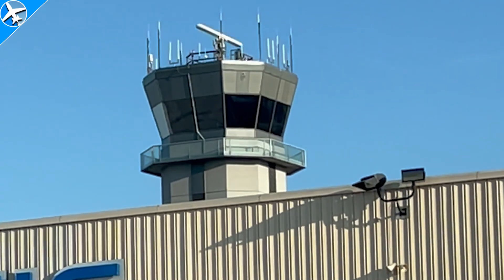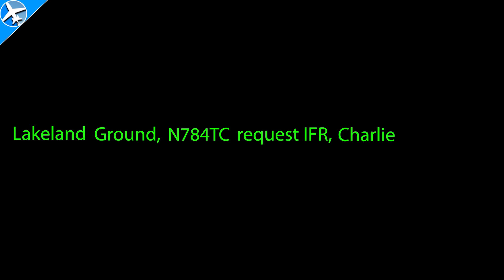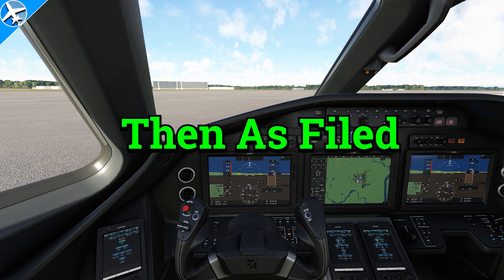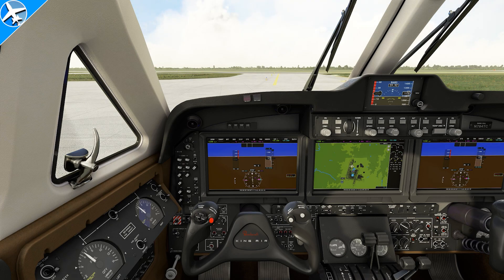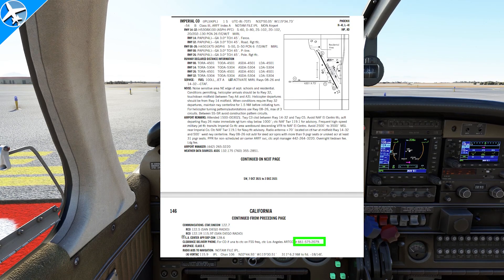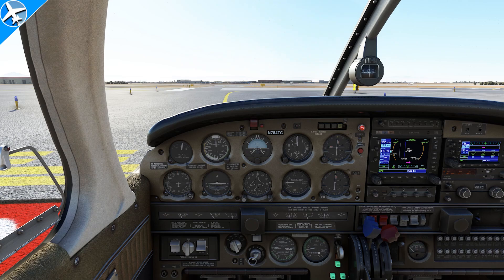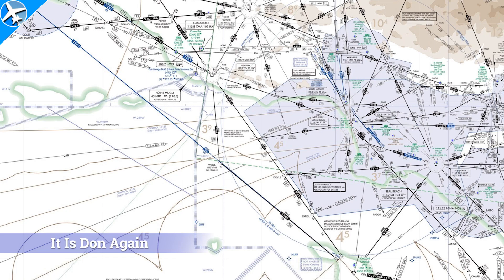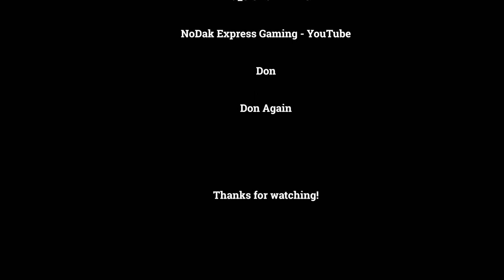Request and Copy IFR Clearances | Pro Pilot Tutorial with Real Air Traffic Controllers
If you’re an instrument student or a newly rated IFR pilot and IFR clearances are intimidating, this video will show the basics of an IFR clearance and make them a little bit easier to copy and understand.  This video shows how to copy clearances with and without using CRAFT.  I recommend NOT using the CRAFT acronym after the format is understood as shown in the video.  Clearances are requested from Clearance Delivery, Ground, and (simulated) over the phone at a non-towered airport where a clearance void time would be received.

This video shows the basics of IFR clearances.  Current and former Air Traffic Controllers read 5 different IFR clearances ranging from easy to difficult.  There are clearances that are cleared as filed, partial full route, full route, and clearances at non-towered airports with a clearance void time.  The goal of this video is to explain the basic concepts of an IFR clearance, the differences between types of clearances, and most of all, for instrument students to be able to practice writing IFR clearances read by Air Traffic Controllers.

The same concepts apply to requesting, copying, and reading back an IFR clearance for those using live ATC services on Microsoft Flight Simulator such as VatSim, or Beyond ATC AI software.

Are you about to start instrument training? I used Gleim for the IFR written through ATP and Aircraft Dispatcher and passed on the first try every time.  I highly recommend this Instrument Pilot Kit with Test Prep Software by Gleim

If looking for a stand-alone Instrument Oral Exam guide, this one is highly recommended

0:00 - Intro
0:12 - CRAFT
0:34 - Short Hand
0:48 - Tips
1:20 - How To Request an IFR Clearance
1:45 - IFR Clearance#1 LAL-CLT
2:40 - IFR Clearance#2 BDL-ORL
4:15 - IFR Clearance#3 MCI-DFW
5:34 - IFR Clearance#4 IPL-ONT
6:50 - Missing A Fix While Copying Clearance
7:34 - Clearance Void Time
8:45 - IFR Clearance#5 SNA-SBA
10:45 - Additional Information and Thank You